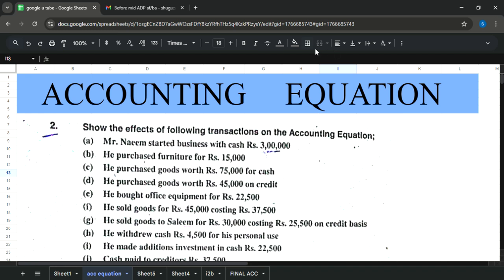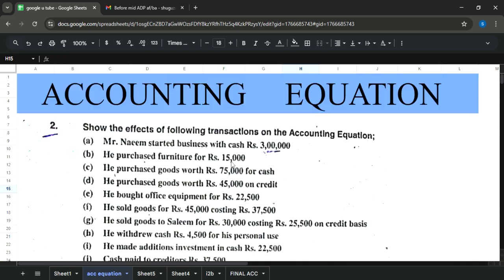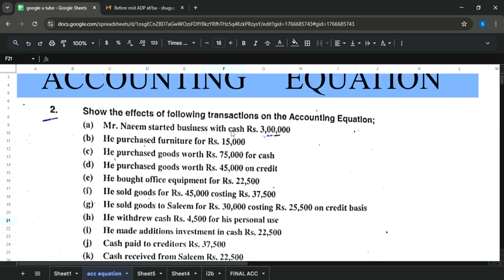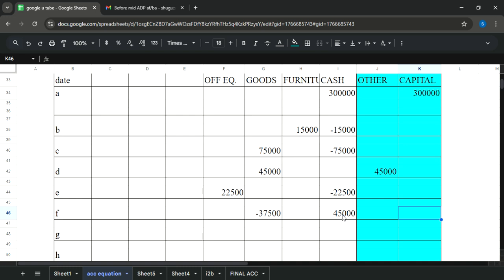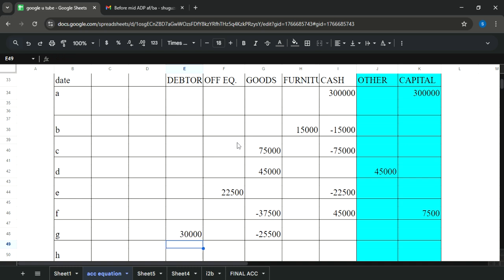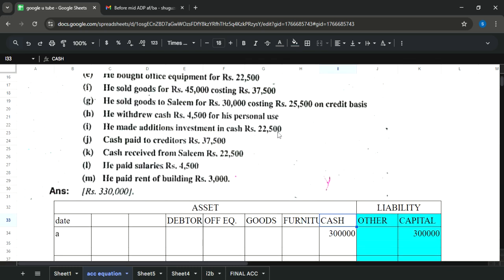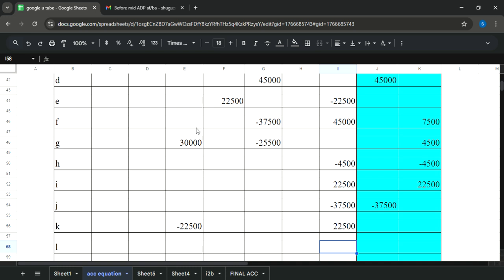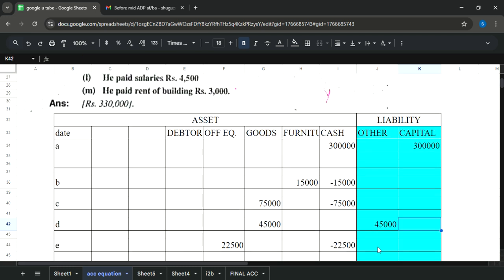Accounting equation q 2 for bba and af